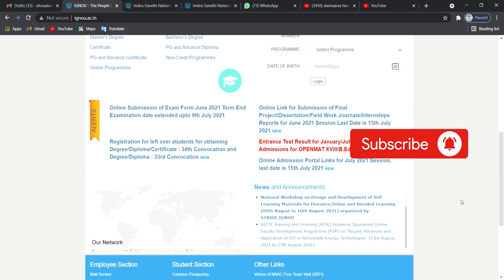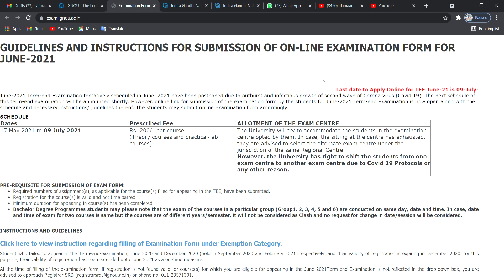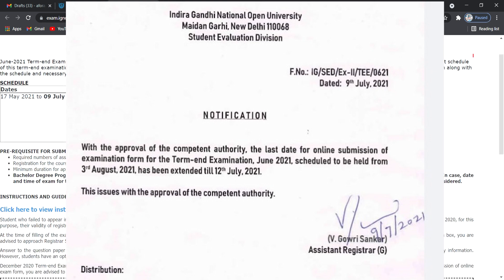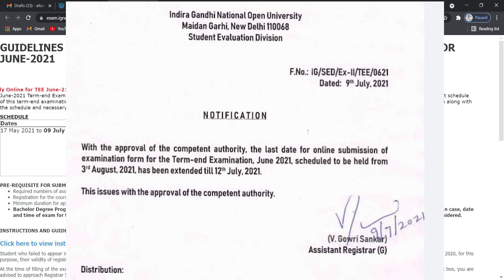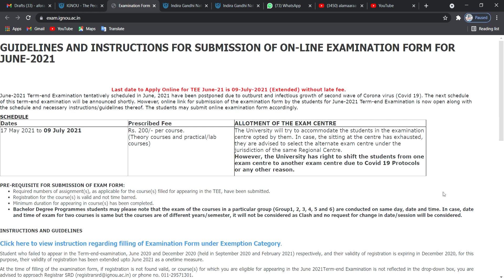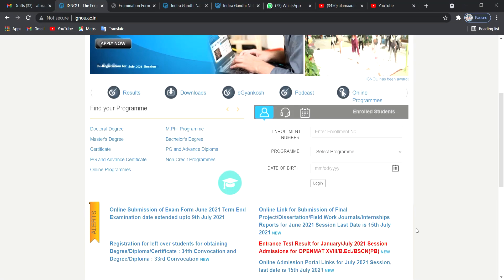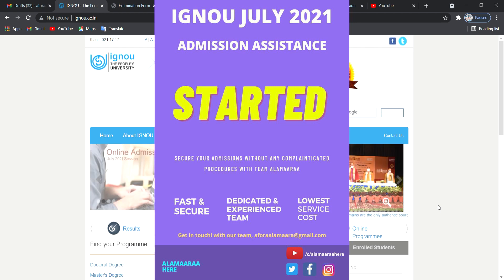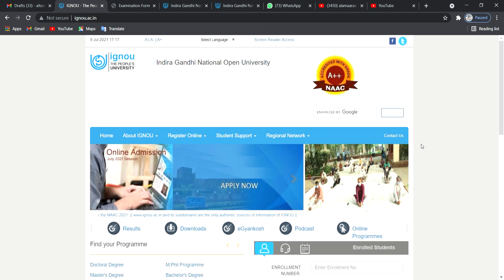IGNOU Date Extension | 2021 June TEE | Exam Preparation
IGNOU Date Sheet 2021 - Indira Gandhi National Open University will release the IGNOU 2021 date sheet for June term end exams, in online mode. The link to check the IGNOU date sheet 2021 will be provided in this article. With the help of the date sheet of IGNOU 2021, candidates can keep track of all the events that will take in the entire duration of the IGNOU programme. The events dates that are mentioned in the IGNOU date sheet 2021 are registration, examination form date, practical dates, Term End Examination, hall ticket and result. Candidates must read the following article to get more information on the IGNOU 2021 date sheet.